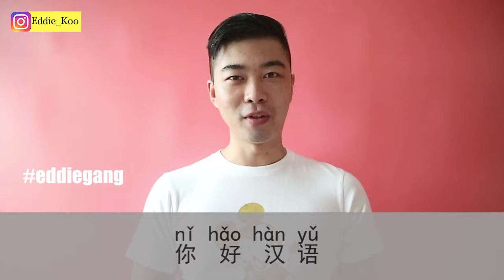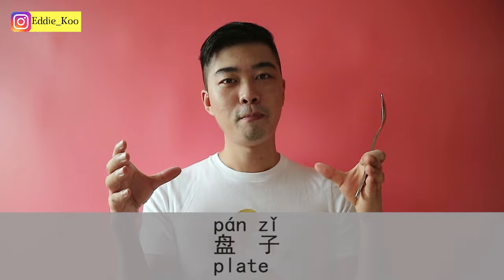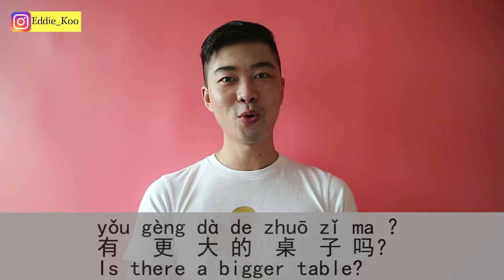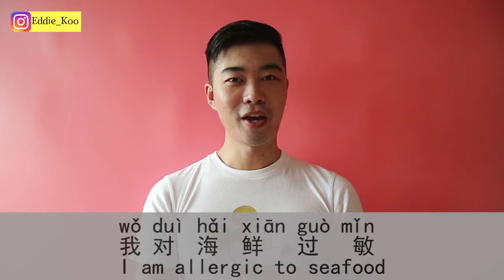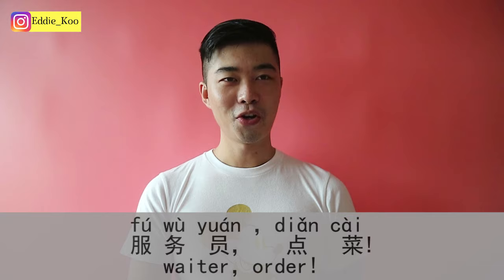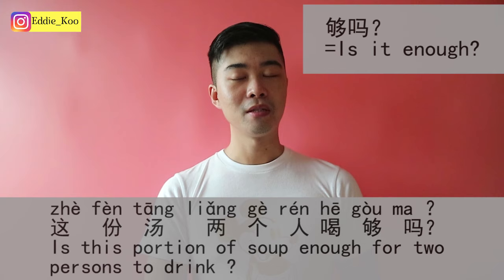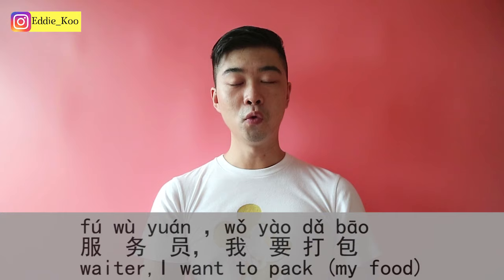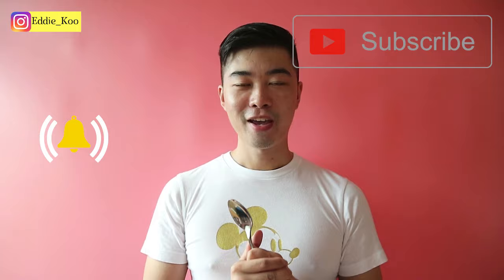Chinese Mandarin| TOP Survival Restaurant Expressions in China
Key Expressions:

餐馆/饭馆/餐厅 restaurant
菜单 menu 服务员 waiter/waitress
筷子 chopsticks 勺子 spoon 叉子 fork 碗 bowl 盘子 plate
您好，几位？Hello, how many of you?
两位 Two of us. 三位 Three of us.

你好，我预定了今天6点的座位。
Hi, I made a reservation at 6 today.
有更大的桌子吗？
Is there a bigger table?
有什么不辣的菜吗？
Is there any non-spicy dish?
有什么推荐的吗？
Any recommendations?
我对海鲜过敏。I am allergic to seafood.
服务员，可以再给我看下菜单吗？
Waiter, can I have another look at the menu?
你好,我们可以点餐了。
Hello, we are ready to order.
服务员，点菜 Waiter, order!
有大份米饭吗？Is there a big portion of rice?
来两份米饭 Bring two portion of rice.
这个量大吗？Is this portion big?
有套餐吗？Are there any combos?
这份甜品两人够吃吗？
Is this dessert enough for two persons to eat?
这份汤两个人喝够吗？
Is this portion of soup enough for two persons to drink?
服务员，你好。再给我一双筷子
Hi, waiter. Give me another pair of chopsticks.
有纸巾吗？Any tissues?
两块钱一包 2RMB per packet.
服务员，买单。Waiter, check please.
可以刷卡吗？Can I use card?
您需要在前台去买单。You need to go to the front desk to pay bill.
服务员可以帮我们照张像吗？ Waiter, can you take a photo for us?
服务员 我要打包。Waiter, I want to pack my food.
好的，打包盒一块钱 Okay, 1RMB per box.

Nihao Chinese is a fun Mandarin learning channel hosted by Chinese native Eddie G :)

Nihao Chinese provides the most practical and down to earth Chinese language contents based on daily life.

As Teacher.Eddie always lectures you hard-working Chinese learners, Shú Néng Shēng Qiǎo :) = Practice makes perfect